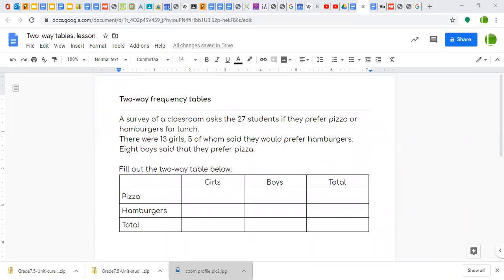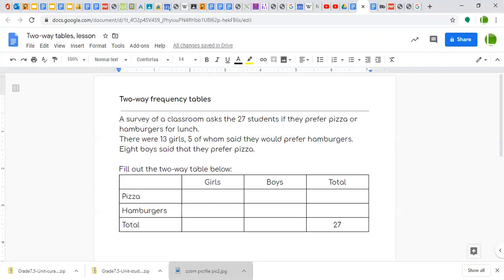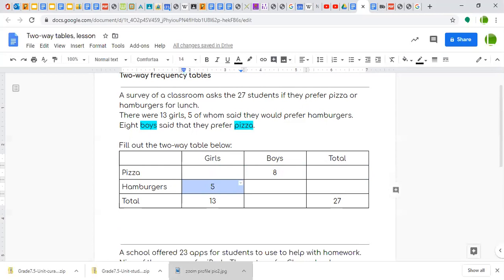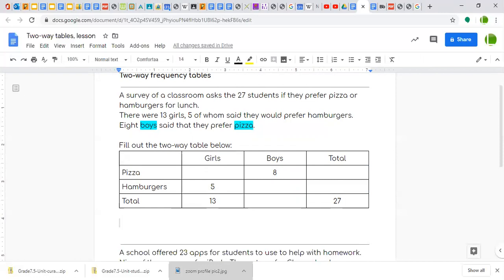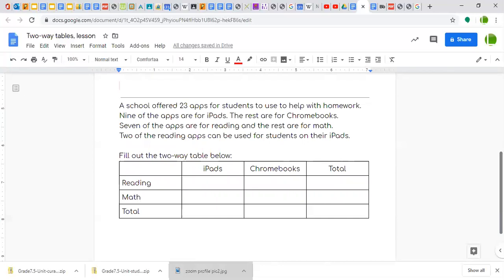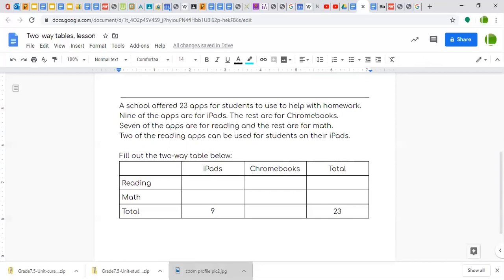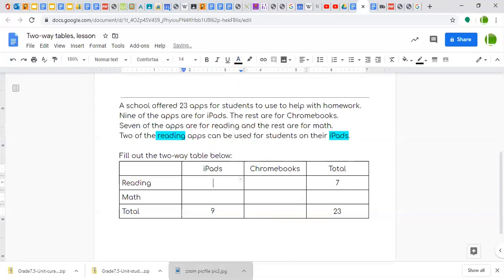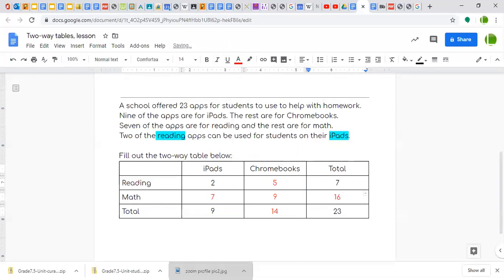Two-way tables, basics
This should help with your homework.